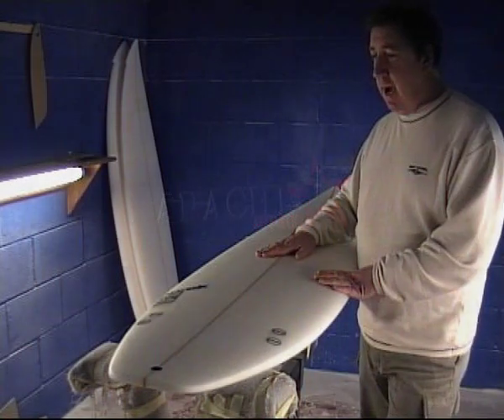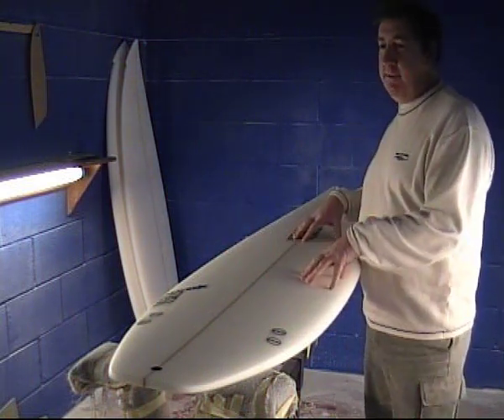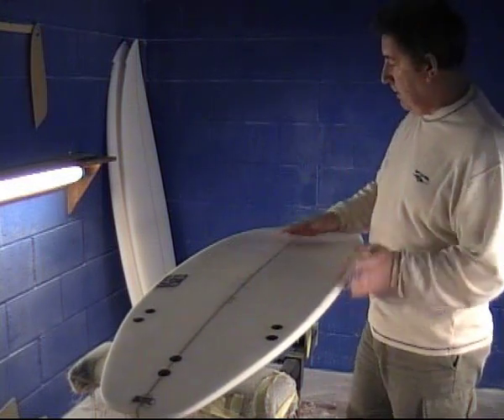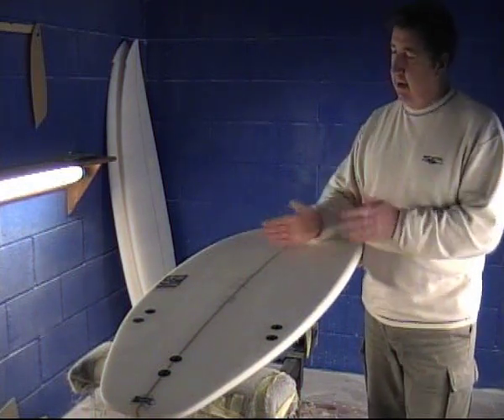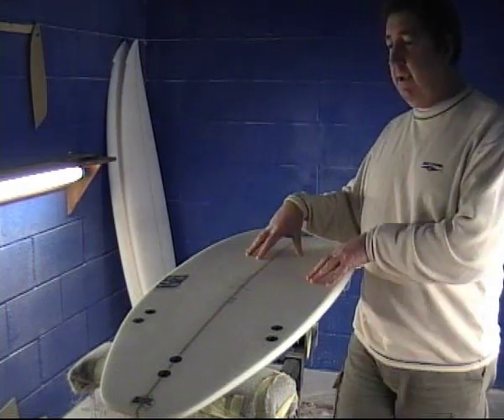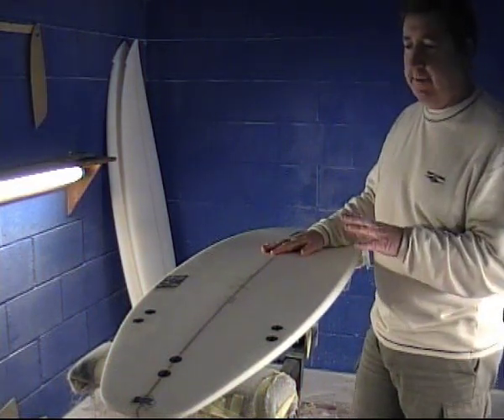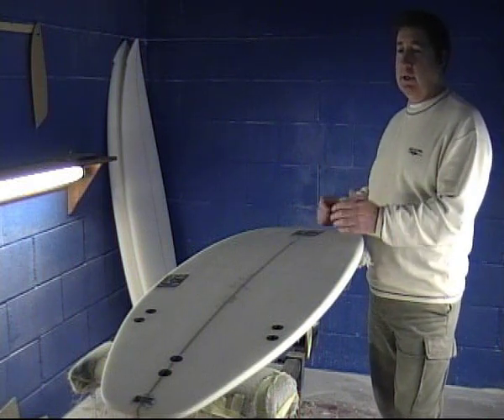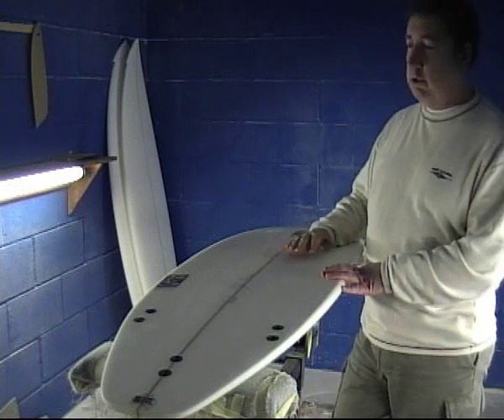NS Surfboards - Apache Model - for small waves & bigger guys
This board has a lower entry nose rocker and is a fuller template all round. Concaves or vee bottoms. You can ride this board 2'' shorter than your normall board but ¼'' to ½'' wider.